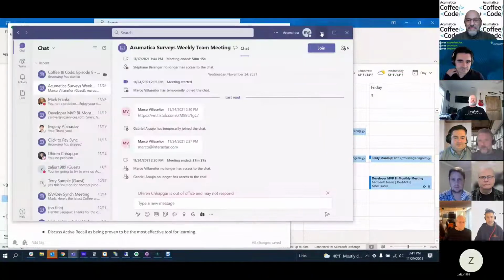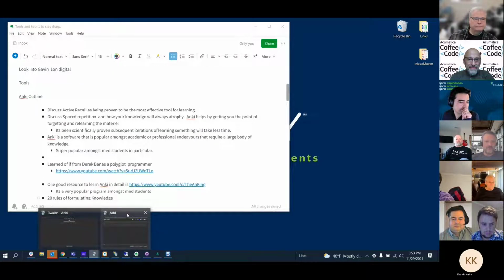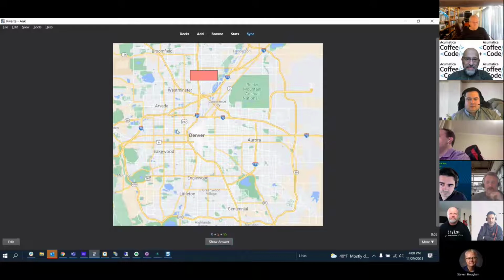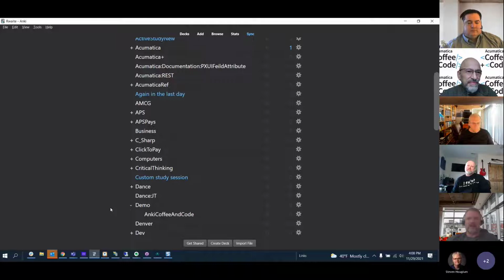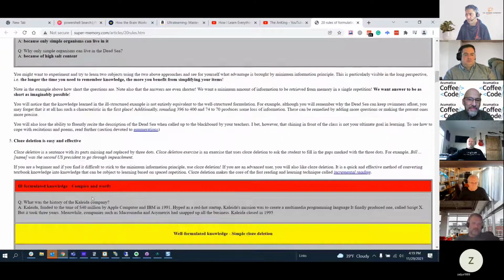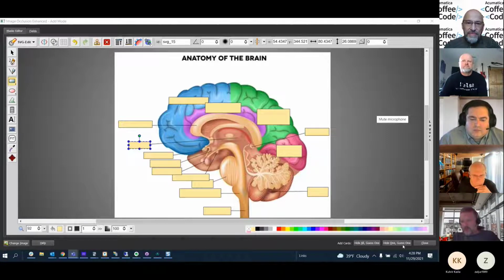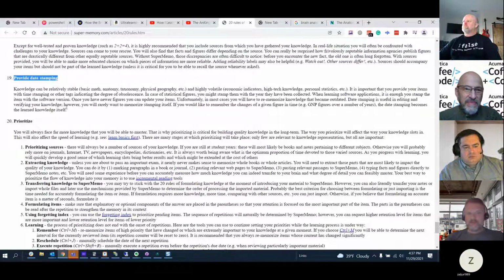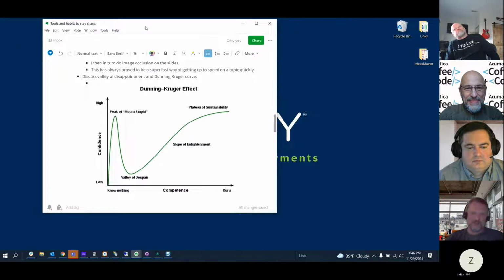Acumatica Coffee & Code: Episode Eight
This is the 8th episode of Coffee & Code – a monthly video podcast for Acumatica developers by Acumatica Developers!

In this episode, we have Robert Waite a Developer MVP who was this past year's Acumatica Developer of the Year with us sharing his secrets to his success - specifically around developer Learning and practices he uses to stay on top of the Developer game.

Enjoy the episode and happy coding!